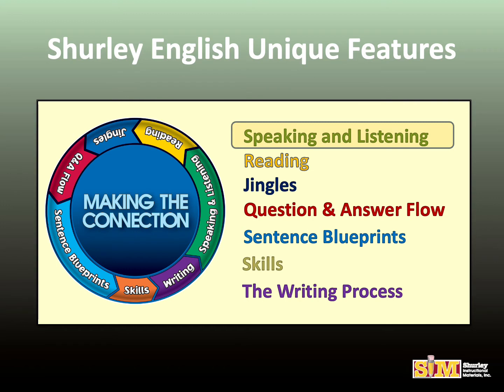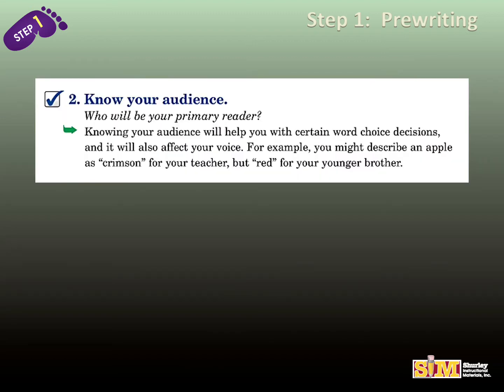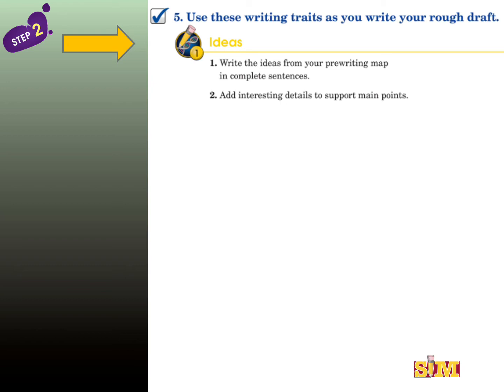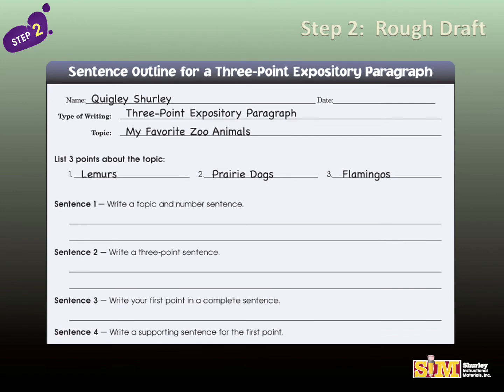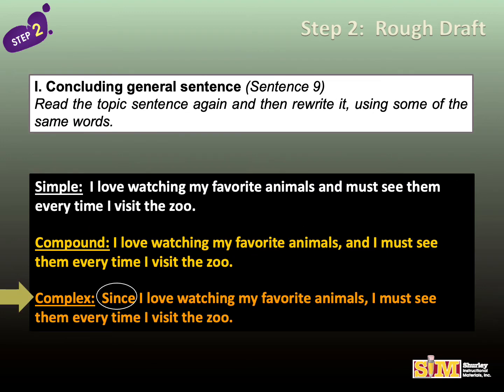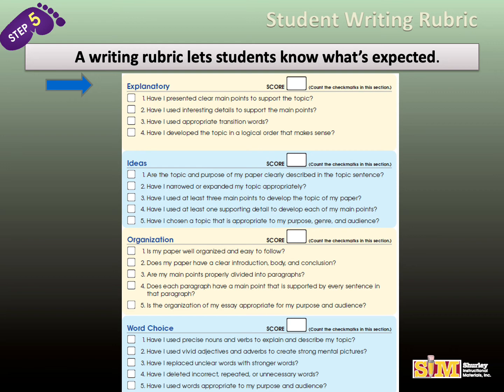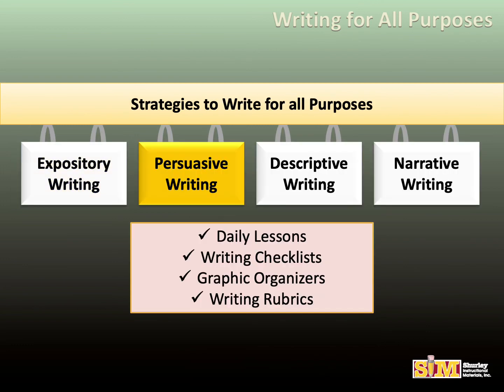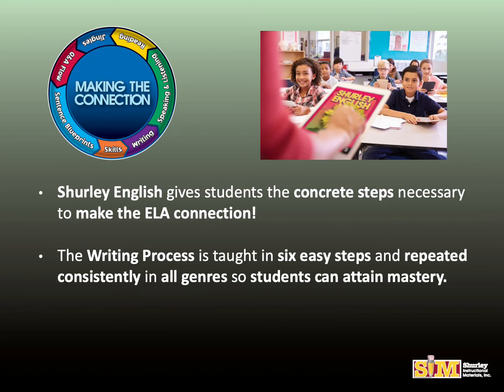Writing for All Purposes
Proper genre and content instruction, using Shurley English, will give students the knowledge, skills, and practice necessary to write for all purposes. Join us for this month's Workshop Series event as we explore the specific requirements for the four most common genres of writing: descriptive, narrative, expository, and persuasive. You will learn strategies to help students develop topics and main points with effective supporting details based on the writing purpose and audience. These practical writing techniques will help your students become competent, confident communicators!

If you like what you see here, we invite you to learn more about our award-winning curriculum, Shurley English. Our program provides a clear, logical, and concrete approach to language arts. Students grasp and retain even the most challenging concepts. Shurley English utilizes all learning styles and provides and logical connection between grammar, skills, and writing. It is truly "English Made Easy" for all of your students!